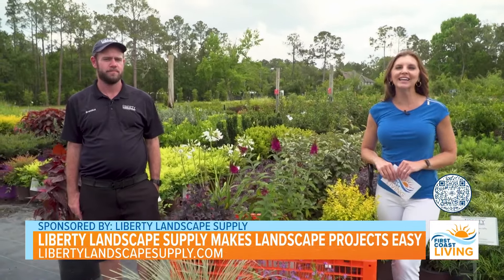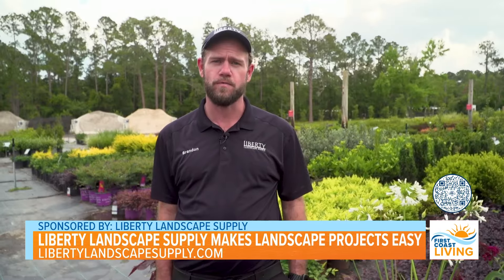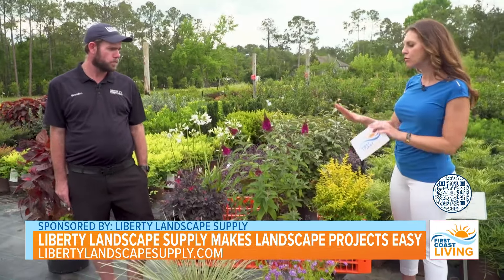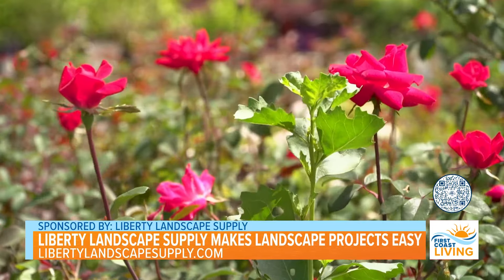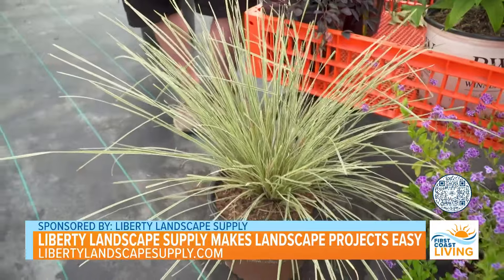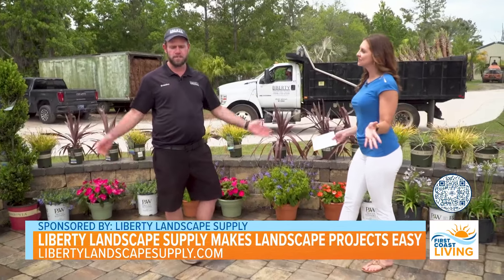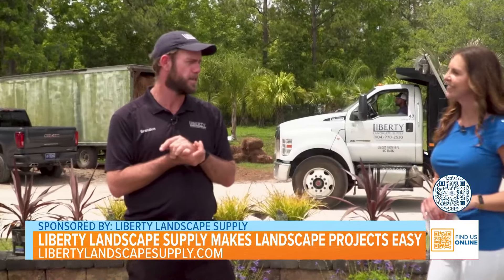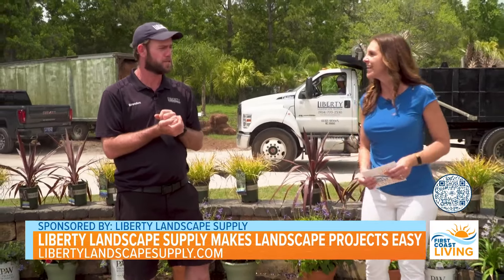Liberty Landscape Supply Makes Landscape Projects Easy